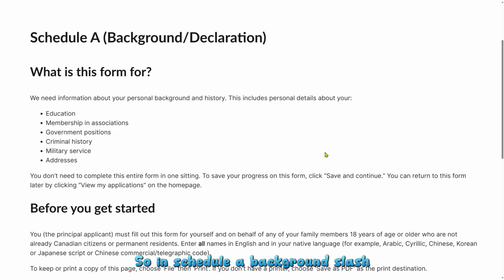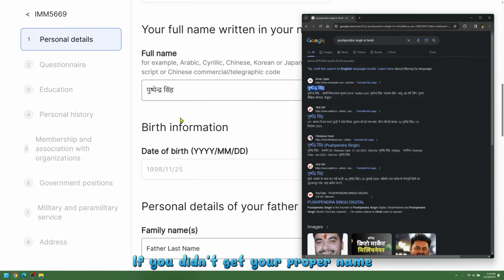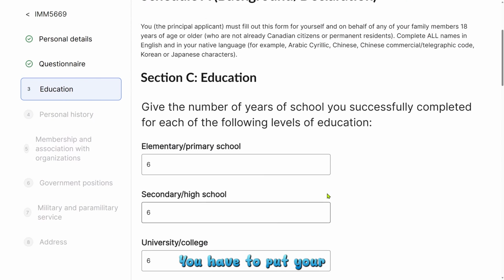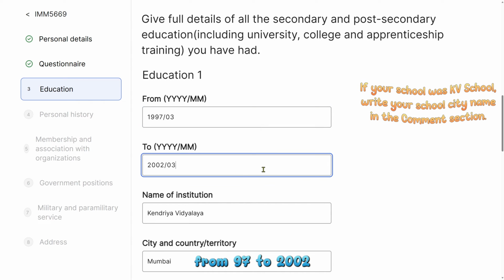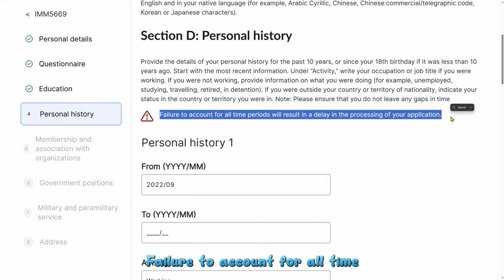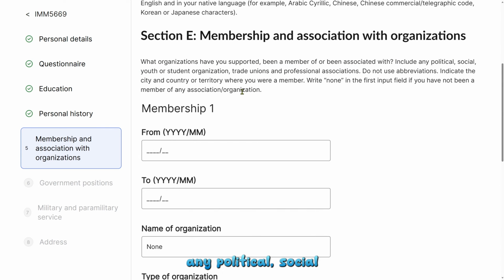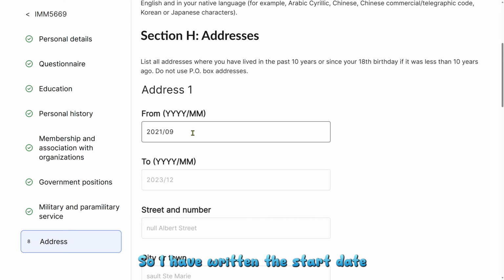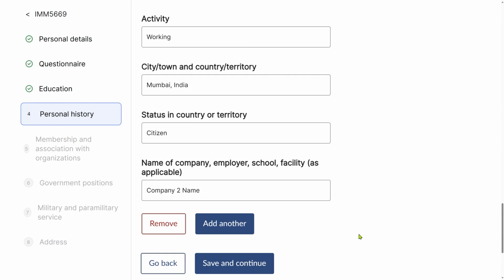2024 How to fill Schedule A: Background/Declaration, IMM 5669 | Step By Step Guide with real Example